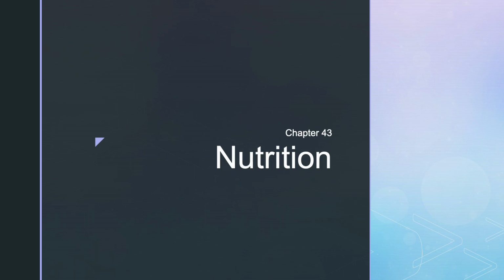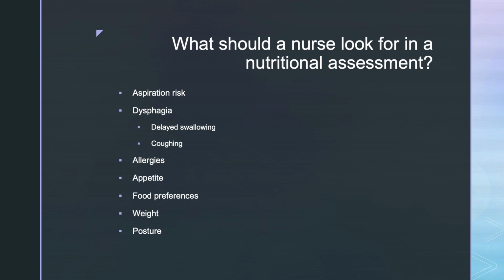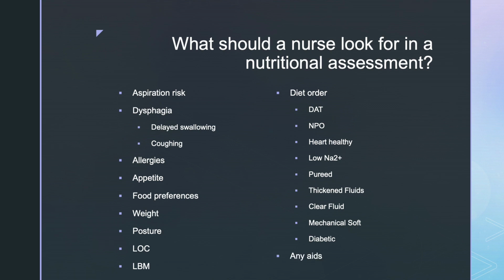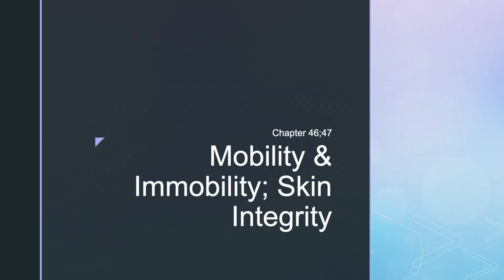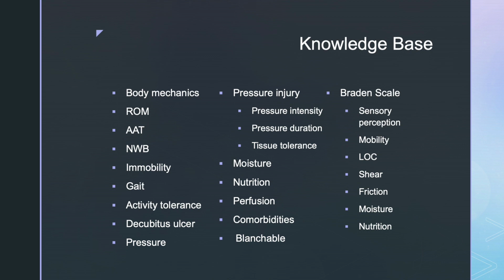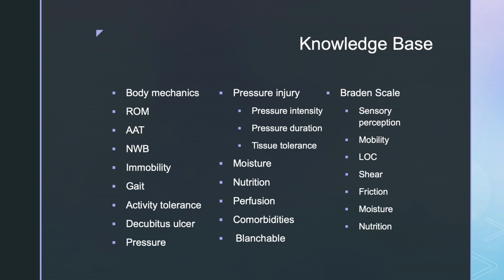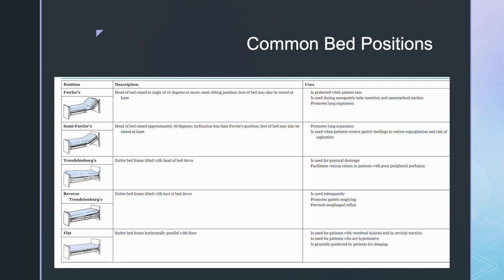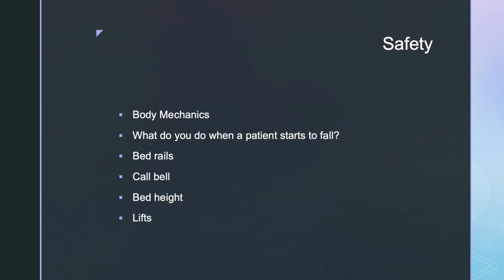N101 Lab #2 Nutrition, Mobility